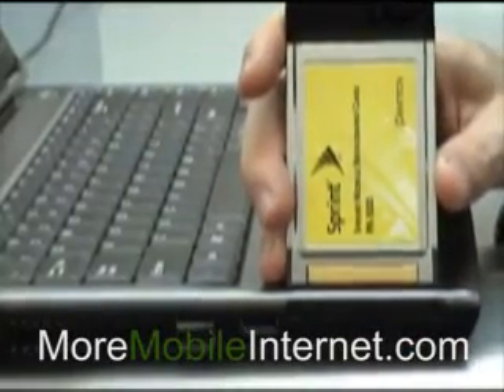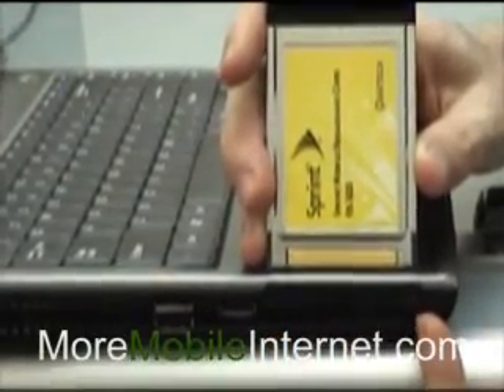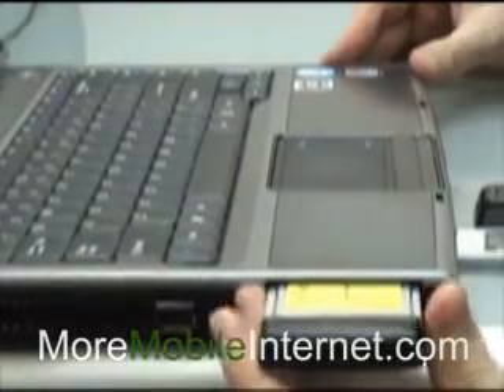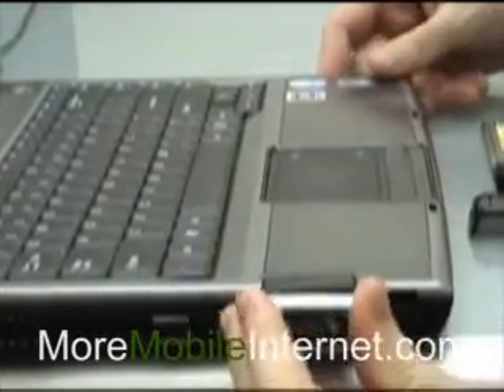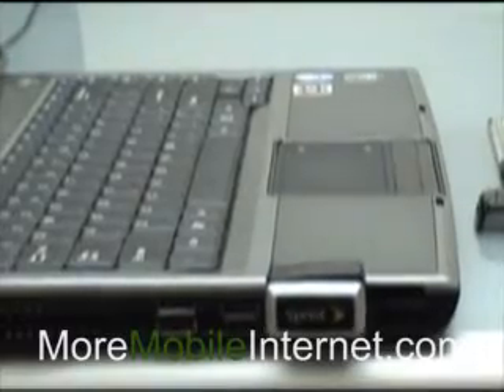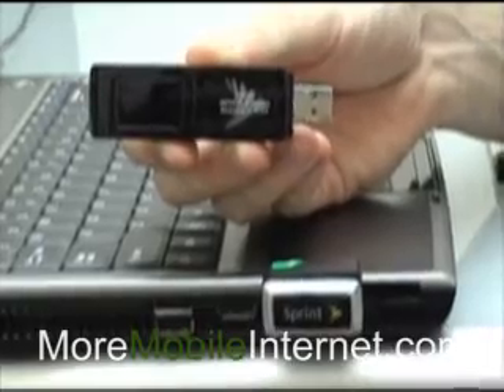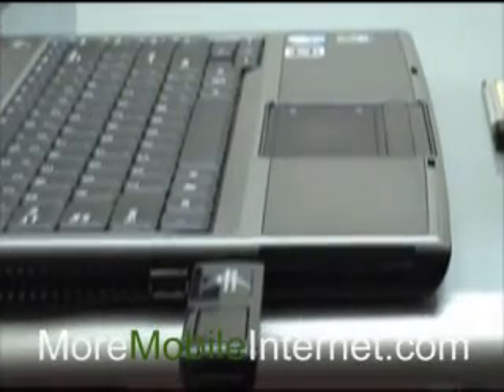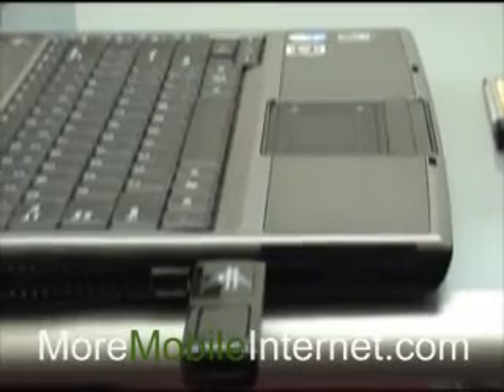How to Choose a Sprint or Verizon Mobile Broadband Card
Video: How to choose a Sprint or Verizon mobile broadband card. We show you some of the reasons to choose a PCMCIA, USB or ExpressCard.